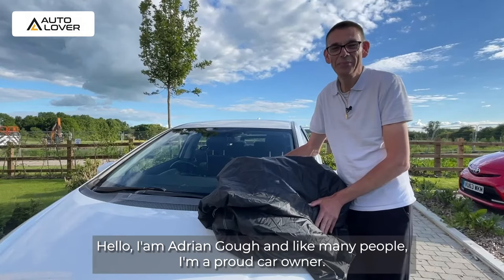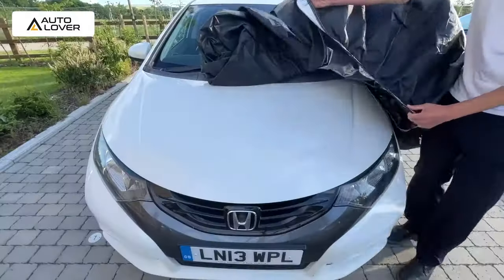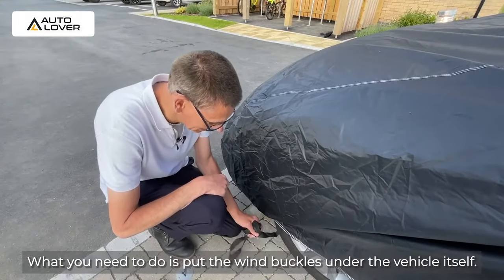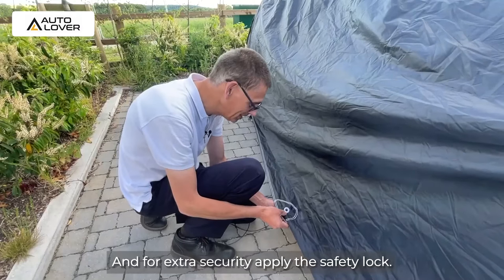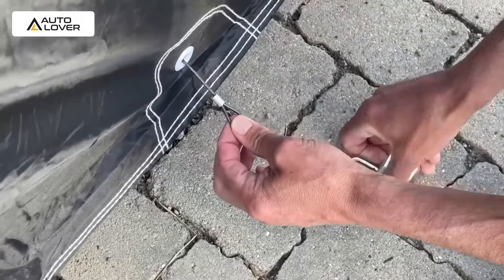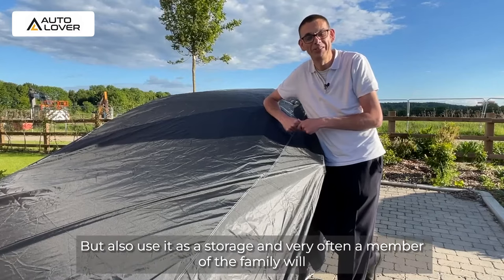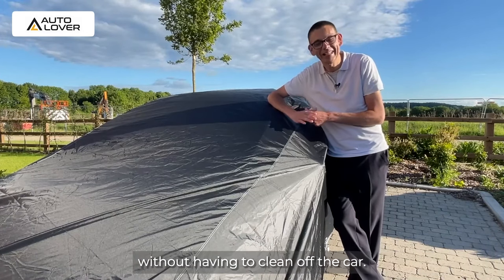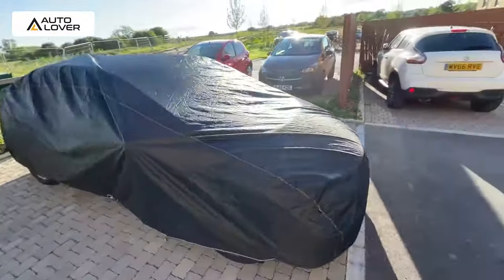Outdoor Car Cover Review 2023 - Auto Lover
Customer review about Outdoor Pro Car Cover.

The Outdoor Pro Car Cover is designed to protect your vehicle when you’ve parked it in an outdoor space. The cover is tailored to fit your car make and model and protect its paintwork against rain, snow, dust, ice, birds, tree sap, knocks, birds and scratches.